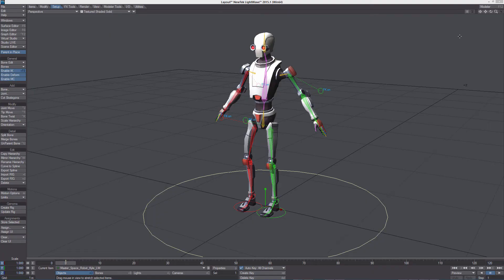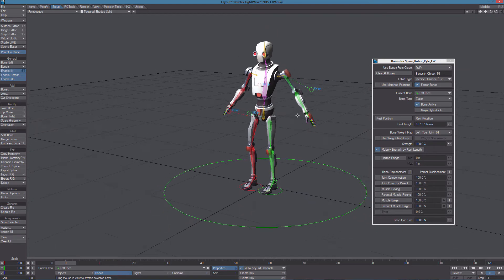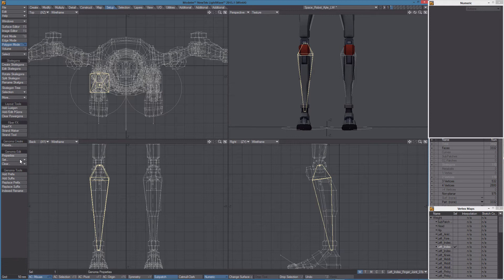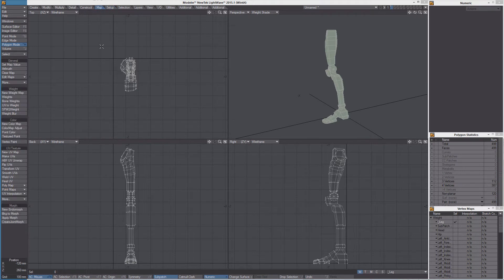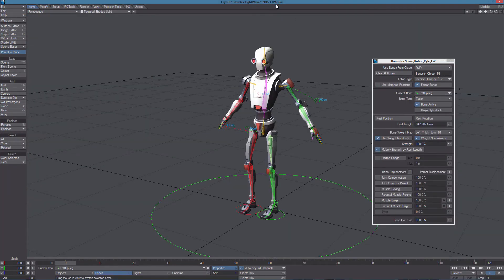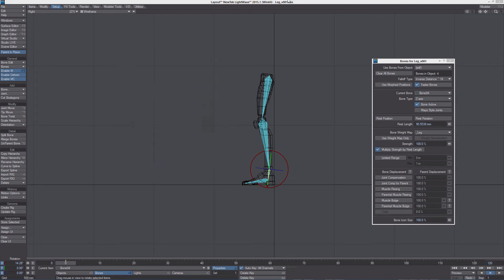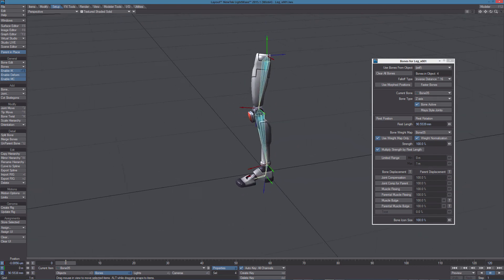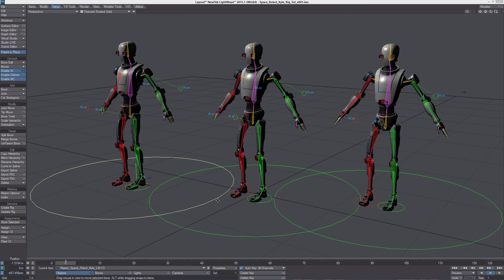LightWave 2015: How to Use the Genoma 2 to Unity Preset - Part 3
Part 3: In this video Lino Grandi details how to use the Genoma 2 to Unity preset. He also covers how to deal with weight maps and deformations.